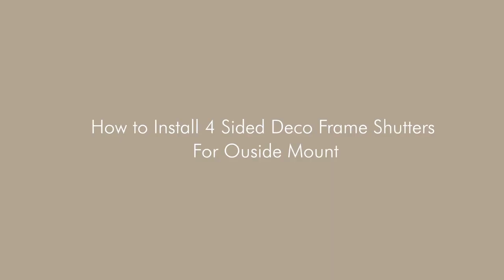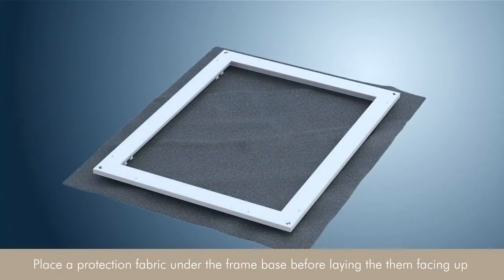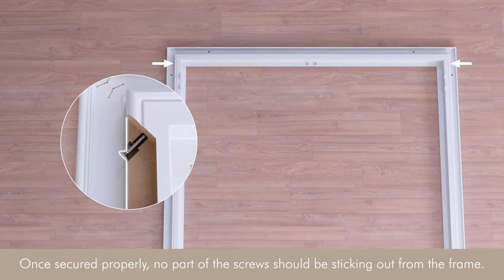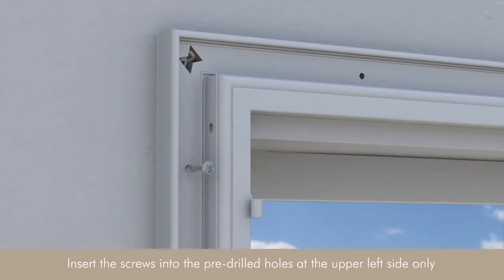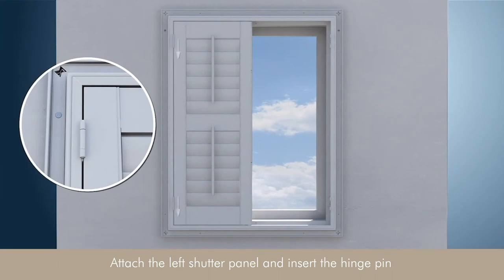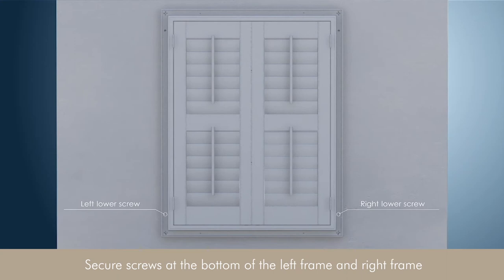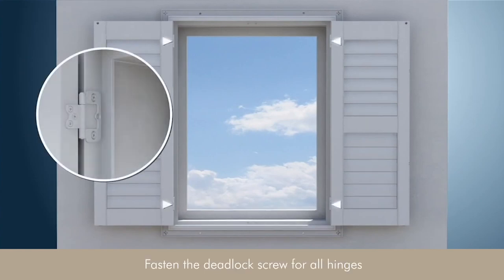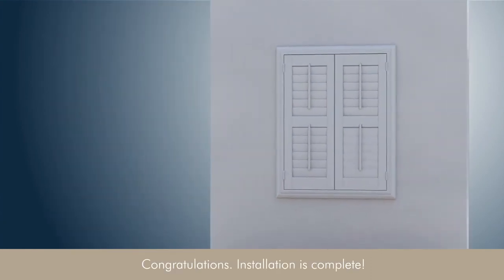How to Install Deco Frame 4 Sided Shutters from Acadia Living™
Installing Acadia Living™ Deco Frame 4 Sided Shutters takes 5 simple steps! Follow along with this easy instructions.